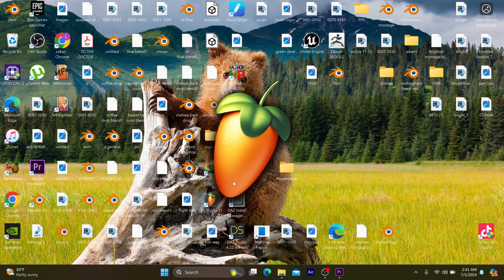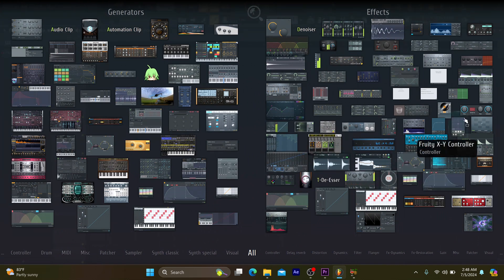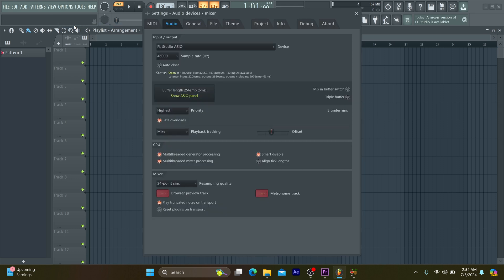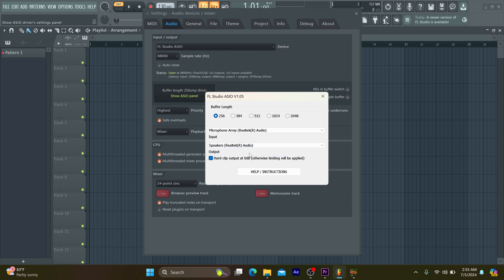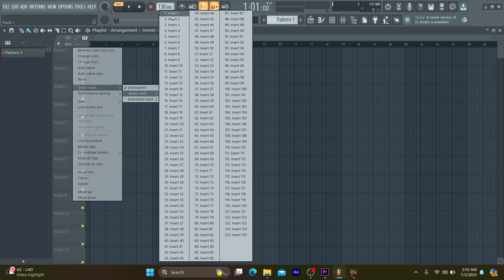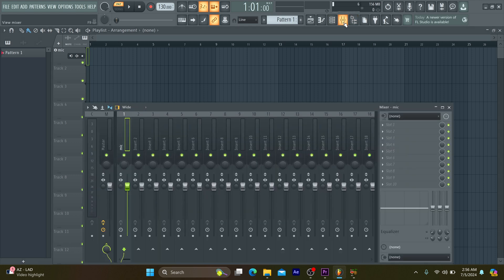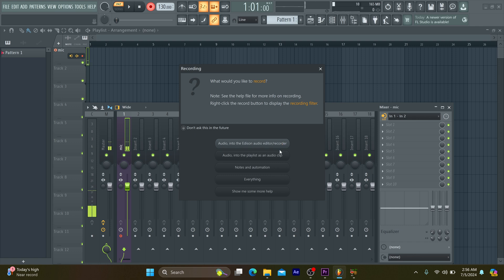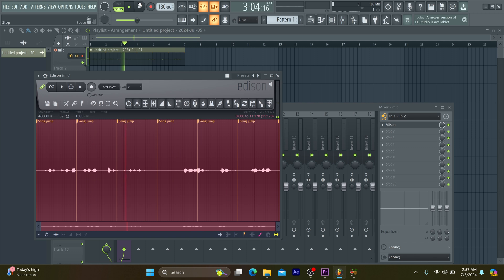How to Set up your Podcast Mic in FL Studio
Investing in an expensive microphone for podcasting might not always be necessary, especially if you're just starting out or on a budget. Here are a few reasons why:

Cost Efficiency: There are many affordable microphones that offer excellent audio quality. Brands like Audio-Technica, Samson, and Blue offer budget-friendly options that perform well for podcasting.

Room Acoustics: The environment where you record plays a crucial role in audio quality. Even a high-end mic can't compensate for poor room acoustics. Investing in soundproofing and proper placement can significantly improve your recordings.

Post-Production Tools: Software like FL Studio offers robust tools for enhancing audio quality. With proper editing, mixing, and mastering, you can achieve professional-sounding results without a top-tier microphone.

Skill and Technique: Good recording techniques, such as maintaining proper mic distance and using a pop filter, can enhance audio quality. Learning to use your equipment effectively can make a bigger difference than simply buying more expensive gear.

Using FL Studio for Good Audio Quality
FL Studio, traditionally known for music production, offers powerful features that can be leveraged for podcast editing:

Noise Reduction: FL Studio includes plugins like Edison that can help in reducing background noise and improving the clarity of your recordings.

Equalization (EQ): Using parametric EQ, you can adjust the frequencies to make voices sound clearer and more use pleasant, removing unwanted low-frequency rumble or high-frequency hiss.

Compression: Proper use of compression can make your audio sound more consistent and polished by evening out volume levels.

Reverb and Echo Control: FL Studio allows you to control reverb and echo, which can be helpful in minimizing unwanted room reflections in your recordings.

Automated Tools: FL Studio's automation features can help in adjusting levels, panning, and effects dynamically throughout your podcast, adding a professional touch.

By combining affordable hardware with the powerful software tools in FL Studio, you can achieve high-quality audio for your podcast without spending a fortune on equipment.